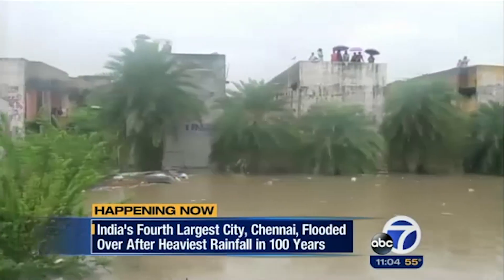GoFundMe: Securing donations from fraud with reCAPTCHA Enterprise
Financial fraud, fake accounts, and fake campaigns represent some of the most pressing challenges for GoFundMe. reCAPTCHA Enterprise Fraud Prevention helps GoFundMe mitigate those challenges, improve donor trust, and drive enhanced security. In this session, learn how reCAPTCHA Enterprise helps GoFundMe protect their users from fraud, and how every dollar goes to someone in need.

SECBO8